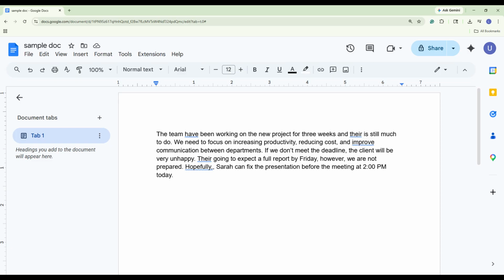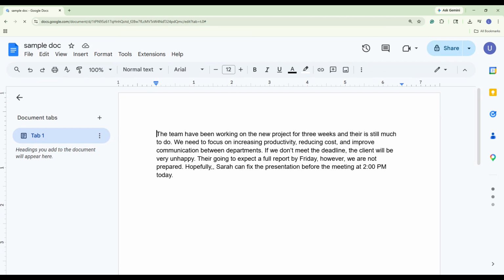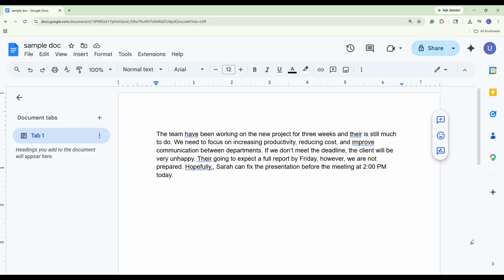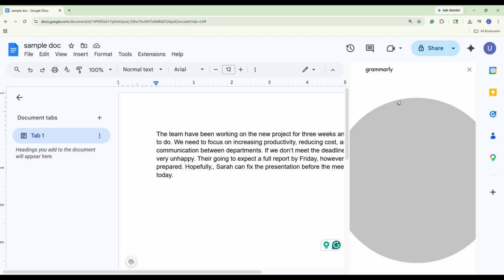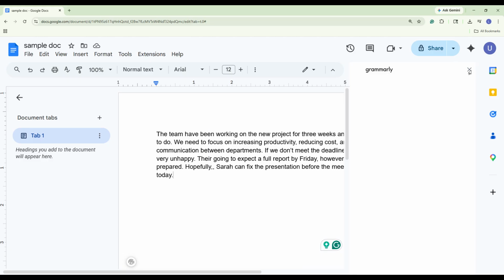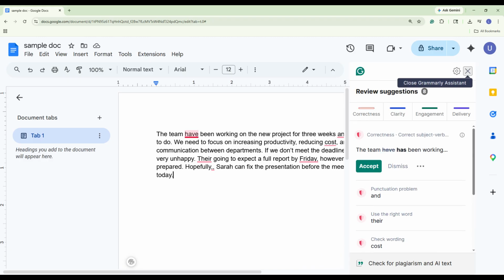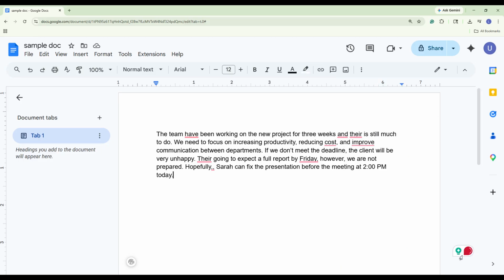How To Get The Grammarly Widget Back [Quick Fix Guide]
Learn how to get the Grammarly widget back with a simple pin-and-refresh fix. This quick tutorial shows you how to make Grammarly visible again in your browser and troubleshoot common loading issues.

🕚Timestamps:
0:00 Intro
0:13 Check Pin Status
0:41 Refresh The Page
1:12 Extra Troubleshooting Tips
1:40 Recap
1:52 Outro

✍️What You'll Learn In This Video:
• How To Pin The Grammarly Extension Back To Your Browser Toolbar
• How To Refresh Grammarly So The Widget Reappears
• How To Reopen Grammarly If It Stops Showing On A Page
• How To Check Whether Grammarly Is Enabled And Signed In
• How To Fix Common Browser Issues That Hide The Grammarly Widget

💡Pro Tips:
• Make sure you are clicked inside an active text field before expecting the widget to appear.
• If pinning does not work instantly, refresh the page or restart the browser.
• Check for browser updates or extension conflicts if Grammarly still won’t load.
• Confirm you are signed into the correct Grammarly account.